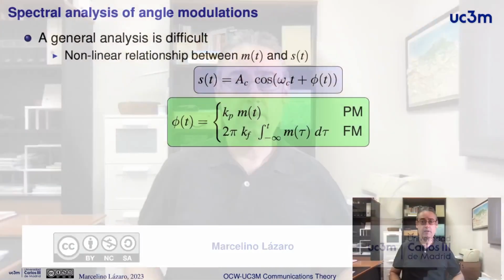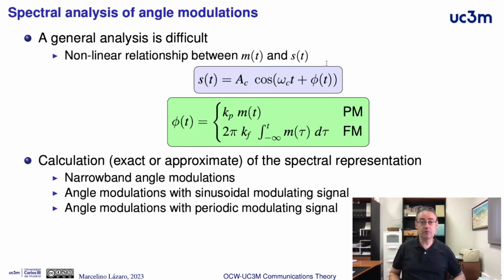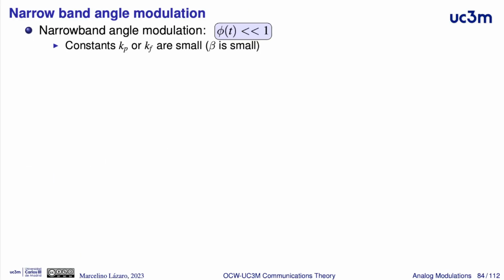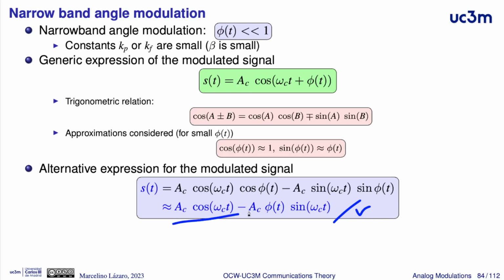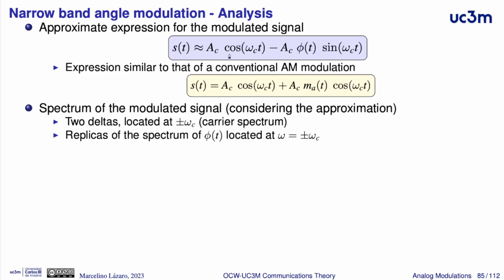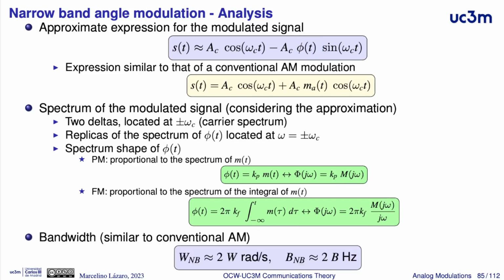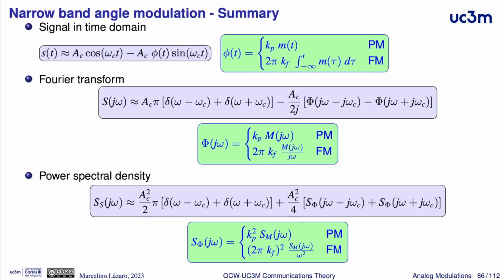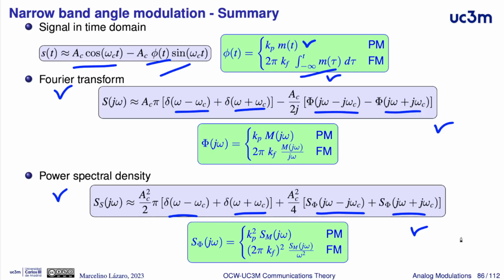2.20. Spectrum of narrow band angle modulations